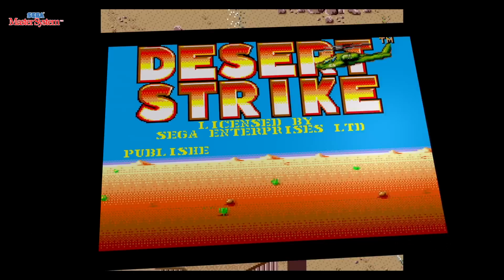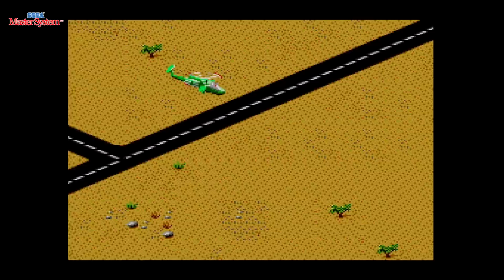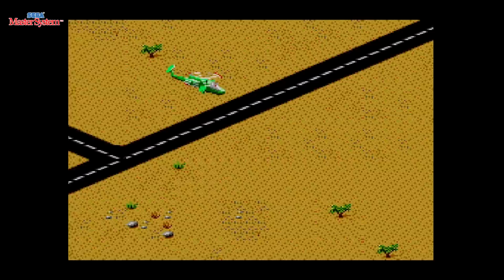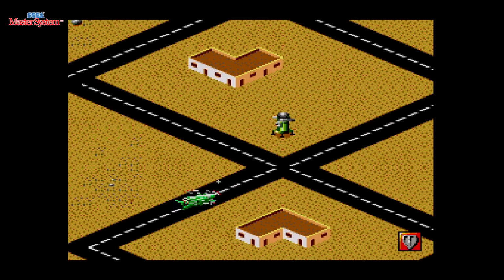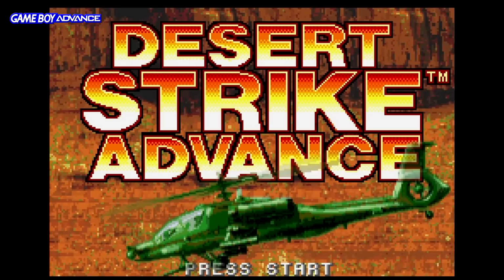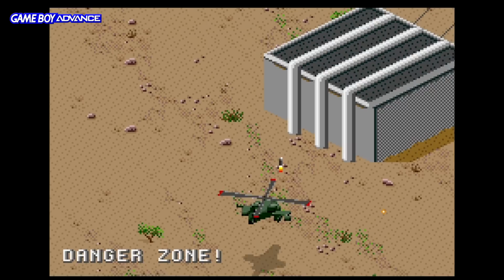Battle of the Ports - Desert Strike (デザートストライク) Show 418 - 60fps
Time Code

00:00 - Start
00:25 - Mega Drive
02:11 - Amiga
03:27 - MS DOS
04:30 - Super Nintendo
06:10 - Master System
07:37 - Game Gear
09:12 - Atari Lynx
10:16 - Game Boy
11:11 - Game Boy Advance
12:13 - All versions side by side